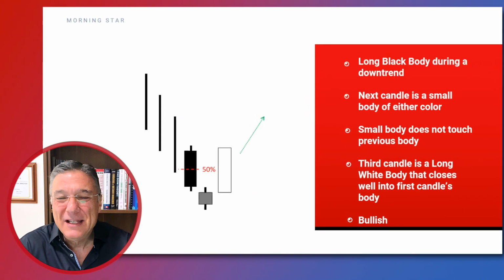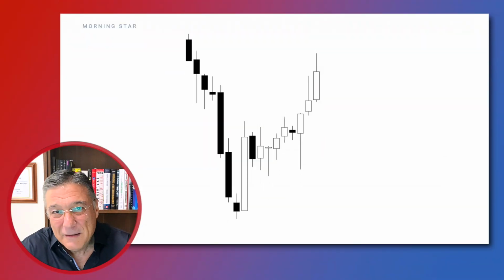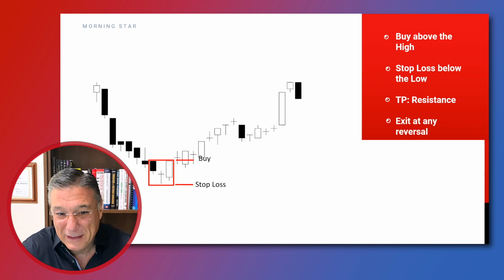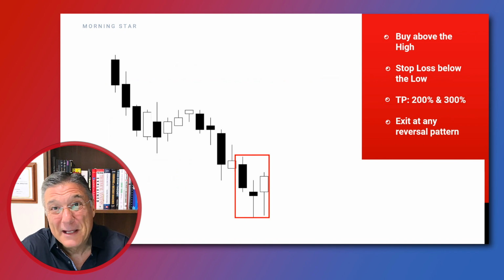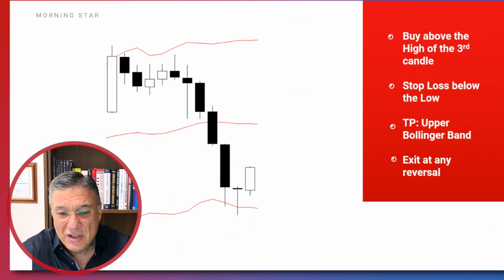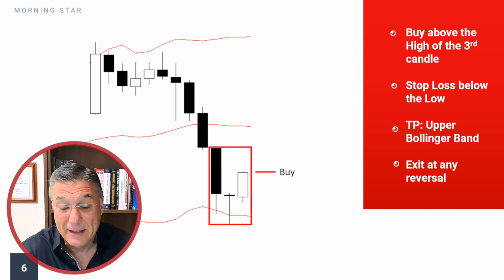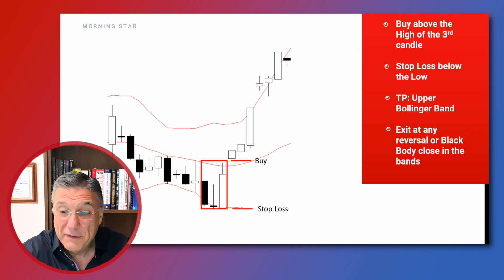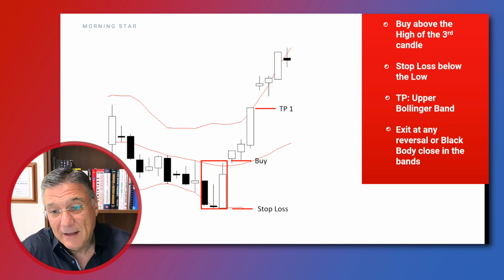How to Identify and Trade: The Morning Star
The Morning Star

This is a three-candlestick reversal pattern at the end of the downtrend or a decline. The first candle is a long black body in the direction of the trend, “showing off” the sellers’ strength. The second is a small black or white candle that may open below the prior close. The third candle is a long white body that closes well into the long black body, ideally above fifty percent. It signals the end of the uptrend downtrend.
Filtering
An oversold reading of your favorite oscillator will add to the validity of the pattern.
Volume
The presence of high volume (where available) on the white candle will increase the probability of a reversal to the upside.